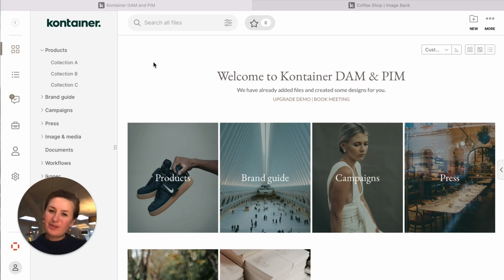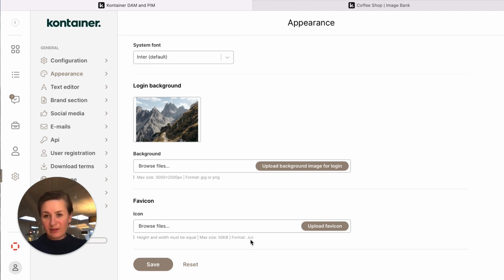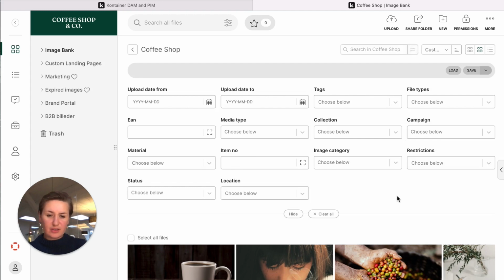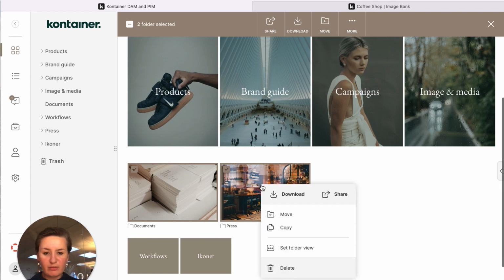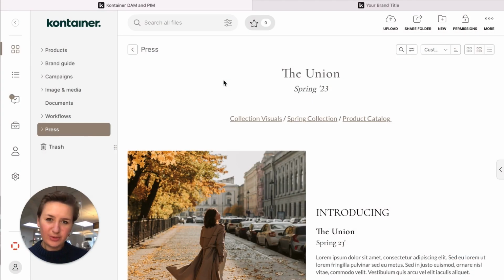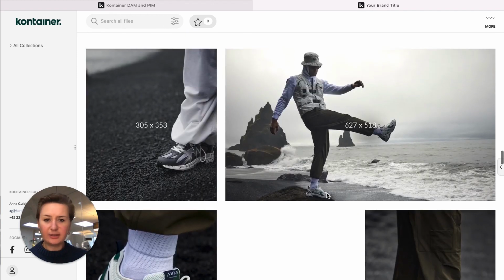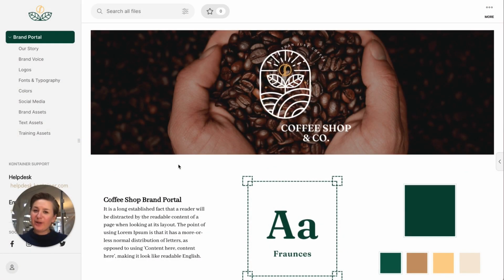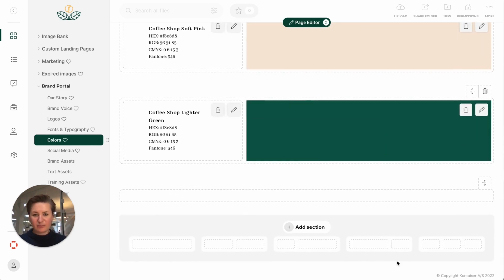Styling Your Kontainer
Whether setting up your brand new Kontainer or giving it a facelift, this guide is for you.

We keep adding to the system's customization features so you can deliver the best user experience, making Kontainer a coherent part of your brand's online presence.

Even for the hardcore Kontainer superuser, this guide most likely has something to offer, and you can always skip head.

Watch the video above or go through the written guide below.

Expanded Guides

Content in this video:

0:00 Intro
0:45 GENERAL LOOK & FEEL
0:55 Your Company Logo
01:20 General Color Settings
01:54 Login Background Image
02:14 Favicon
02:28 Browser Title
02:46 Global Folder Description
03:06 Login Message
03:14 Default File View
03:33 Sort Order
03:45 Search Filters
04:11 Terms & Conditions
04:22 Root/Home Folder Name
04:43 FOLDER STYLING
05:14 Manual Formatting
05:38 Default Formatting
06:46 PAGE EDITOR
07:10 Text Style Presets
08:00 Download Templates
08:47 BRAND SECTION
09:40 MAKE A BRAND GUIDE

Kontainer's user-friendly DAM + PIM replaces all your other file-sharing systems and integrates fully with your tech stack. The system simplifies the use of your digital assets across platforms and channels such as CMS, CRM, ERP, e-Marketing, etc.

 Are you interested to know more?